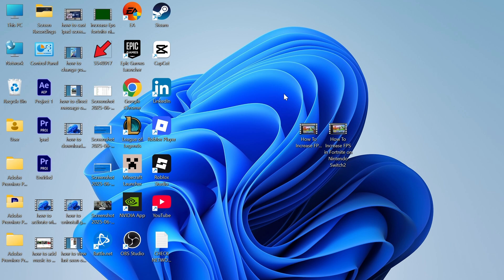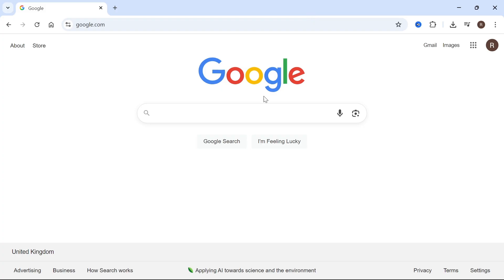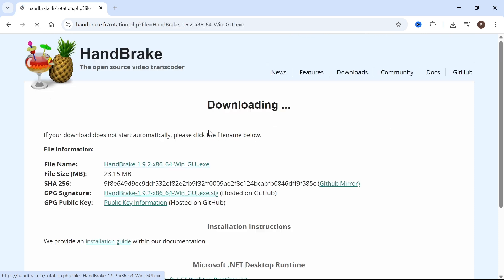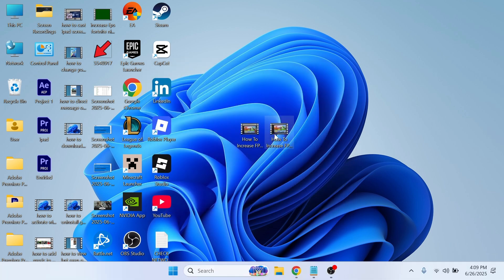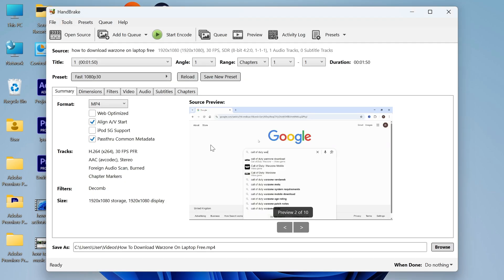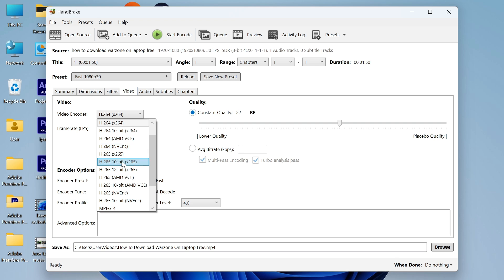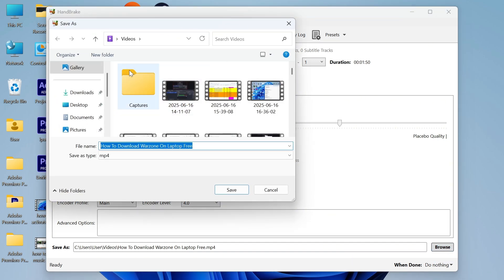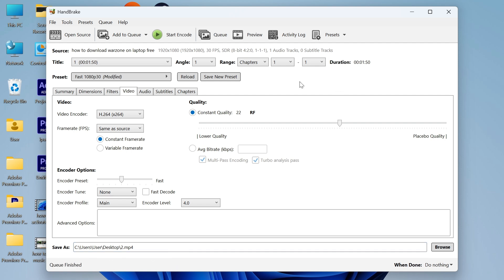How To Compress Video Without Losing Quality [PC & Laptop]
Learn how to compress video without losing quality on PC and Mac. This tutorial covers the best ways to reduce video file size while maintaining HD clarity—perfect for uploading to YouTube, emailing, or saving storage space. Discover how to use HandBrake to shrink 4K and 1080p videos without noticeable quality loss.